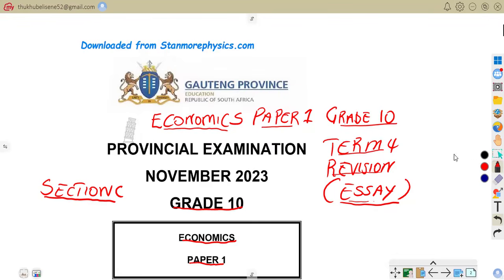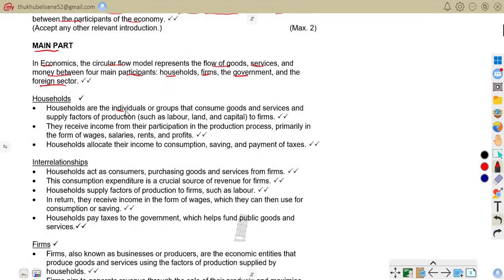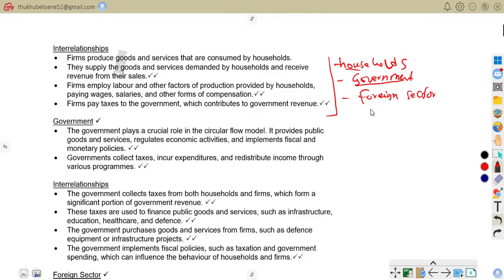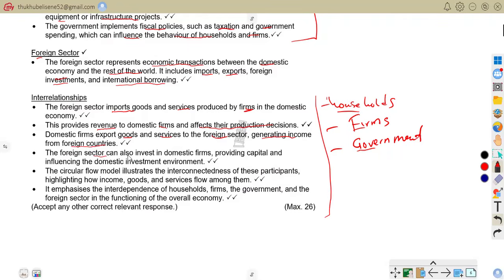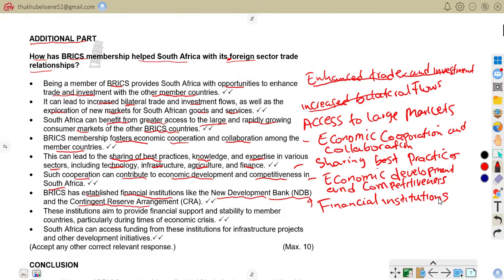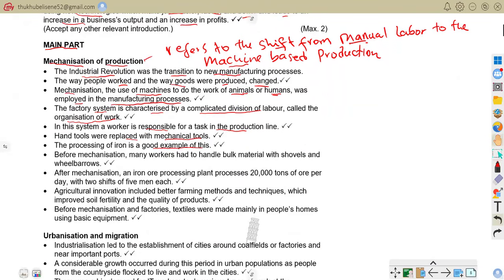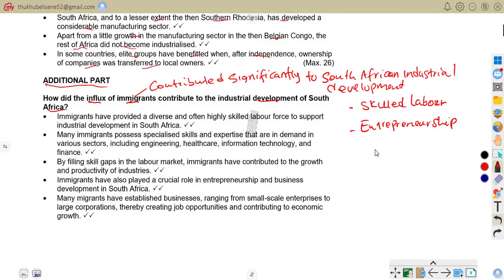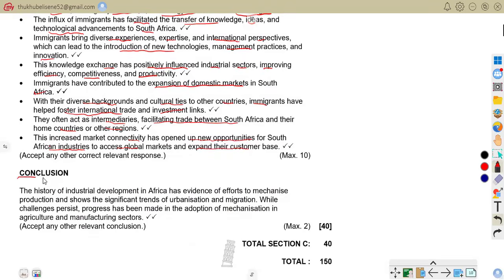ECONOMICS GRADE 10 TERM 4 REVISION ESSAY (Term 4 2025 Revision)